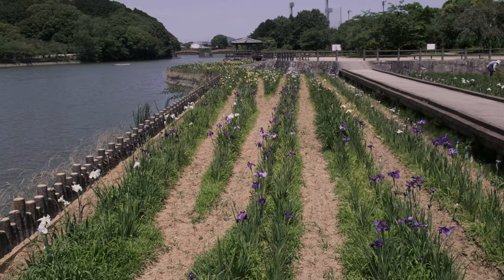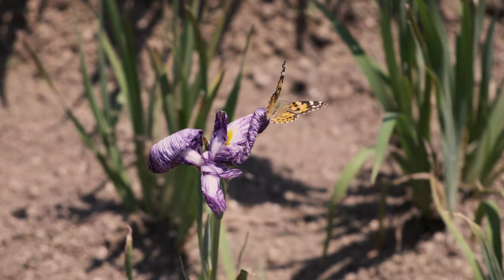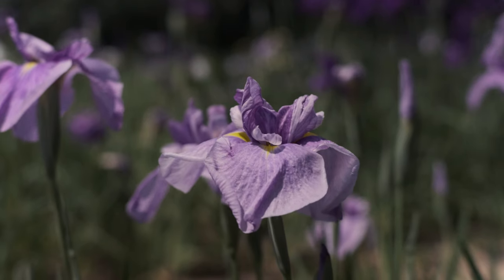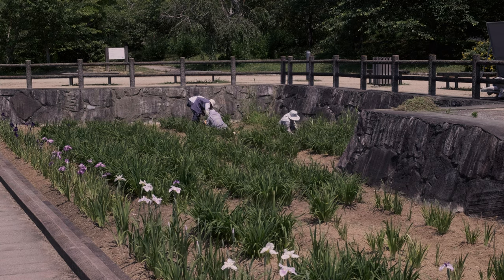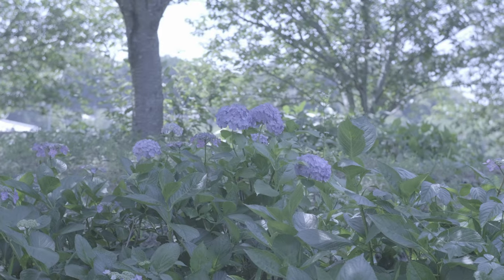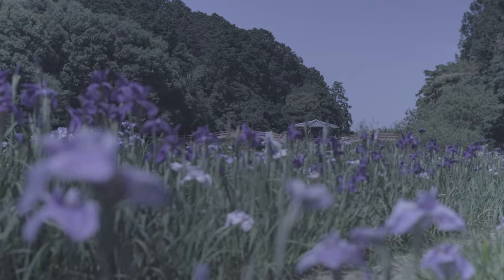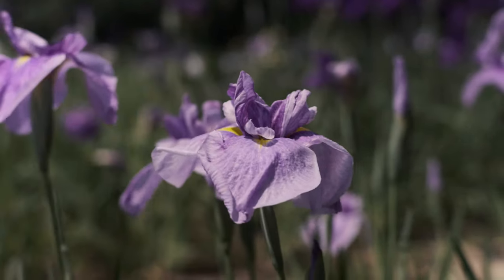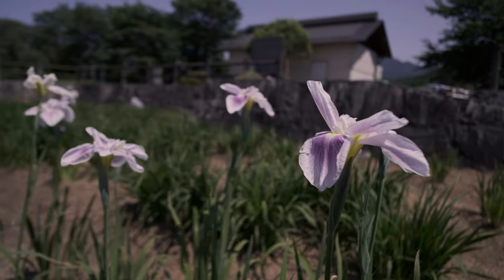Why Shoot in F-Log?! | FUJIFILM X-H1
Why shoot in f-log?
I share an experience that shows why you might want to shoot in a log profile as well.

Cameras used in this video:
- FUJIFILM X-H1

Lenses:
- FUJINON 18-55mm F2.8-4